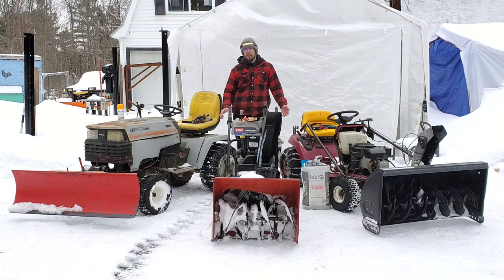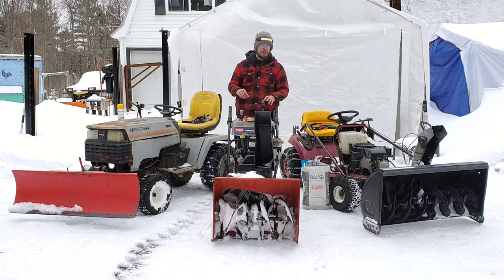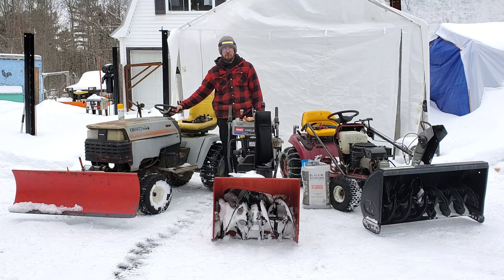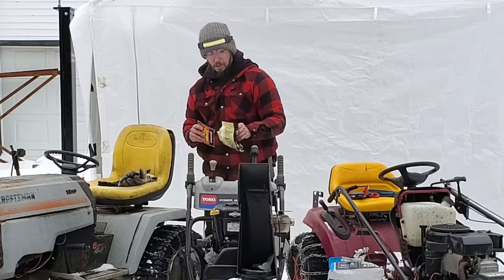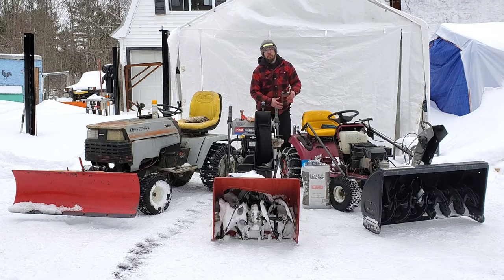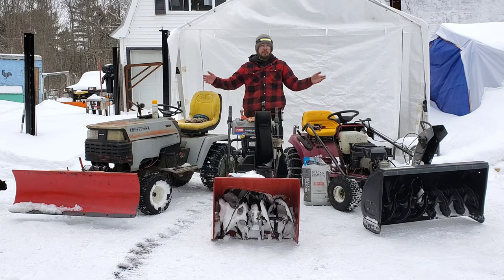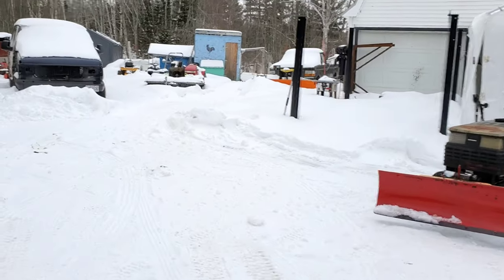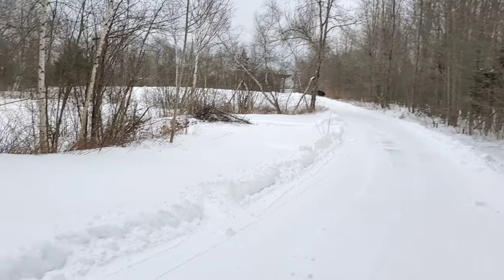Lawn Tractor Plow and Snow Blower Tips and Tricks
Grabber Warmers Big Pack Hand Warmers, 10 Pair
HULKMAN Alpha85 Jump Starter
Rechargeable Headlamp 2 Pack
Tire Chains 23x9.50x12
TIRE Chains 20x10.00x8

Redneck Computer Geek's Amazon Page
Shop recommended products from Redneck Computer Geek on Amazon.com. Learn more about Redneck Computer Geek's favorite products.